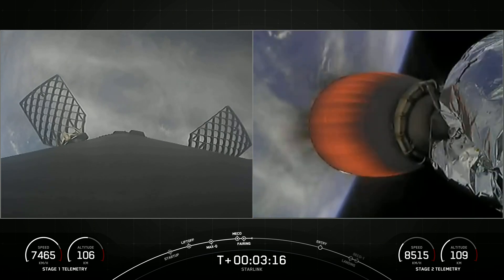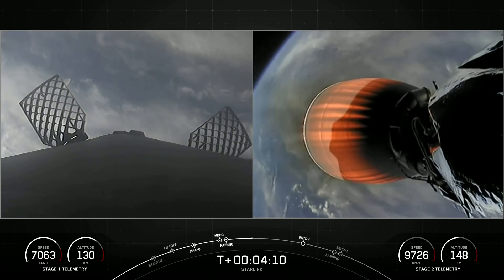Starlink Mission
SpaceX is targeting Friday, February 17 at 11:12 a.m. PT (19:12 UTC) for a Falcon 9 launch of 51 Starlink satellites to low-Earth orbit from Space Launch Complex 4 East (SLC-4E) at Vandenberg Space Force Base in California. If needed, a backup opportunity is available on Saturday, February 18 at 10:58 a.m. PT (18:58 UTC).

The first stage booster supporting this mission previously launched Sentinel-6 Michael Freilich, DART, and six Starlink missions. Following stage separation, Falcon 9’s first stage will land on the Of Course I Still Love You droneship stationed in the Pacific Ocean.

A live webcast of this mission will begin about five minutes prior to liftoff.